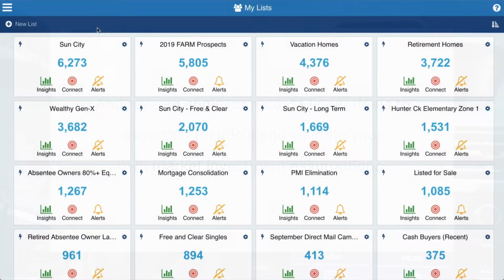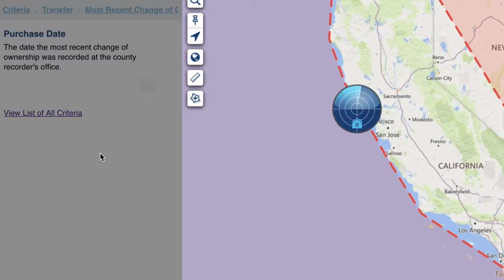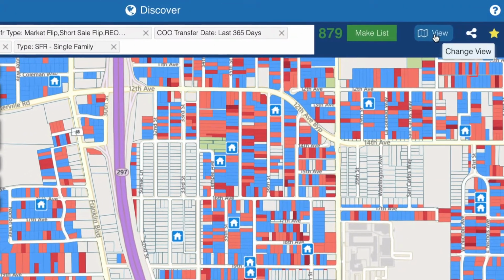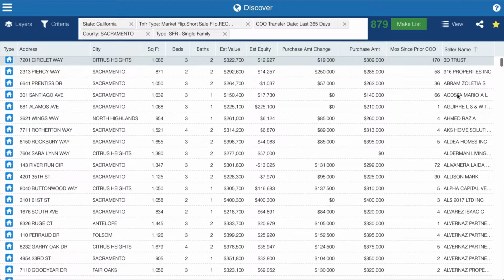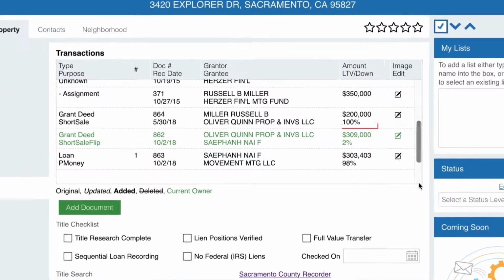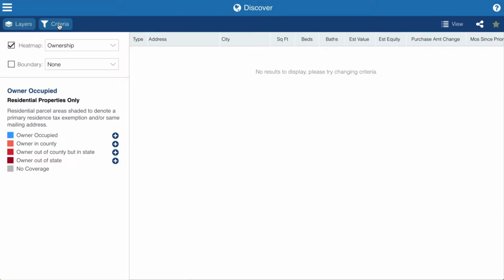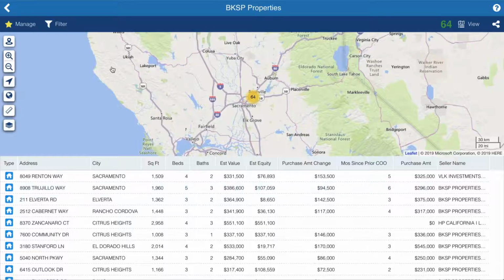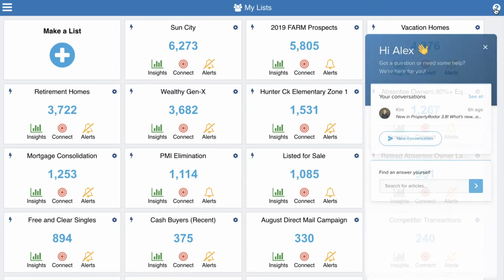Finding Flippers using PropertyRadar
Competitive market research is important. For investors, finding your competition, knowing what deals they are doing, and how those deals are performing, provides valuable insights to inform your investing strategies and market assumptions.

For real estate professionals and home service businesses, finding flippers can be a great source of new business.

PropertyRadar is the hyperlocal marketing and property+owner information app used by smart real estate, home, and property services professionals and businesses. Discover your next deal, new customer, or market insight today in PropertyRadar.